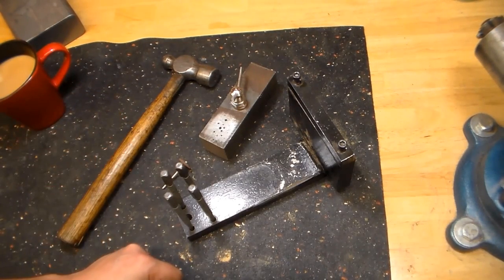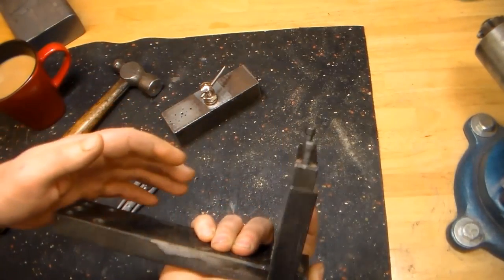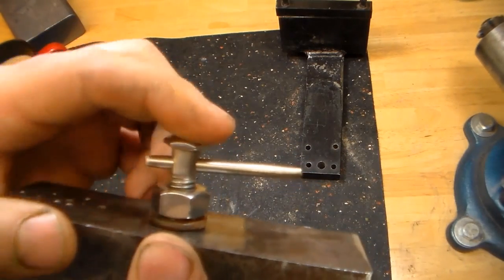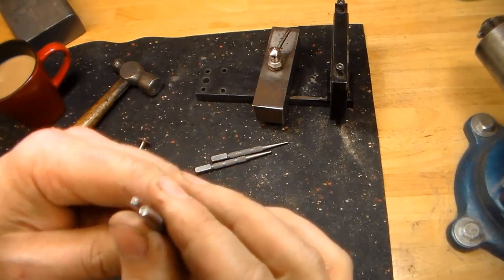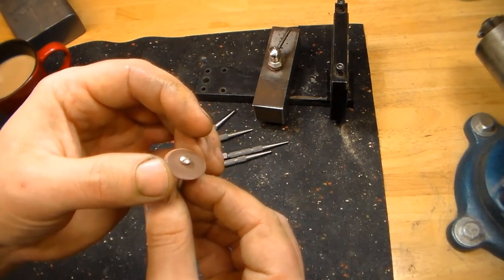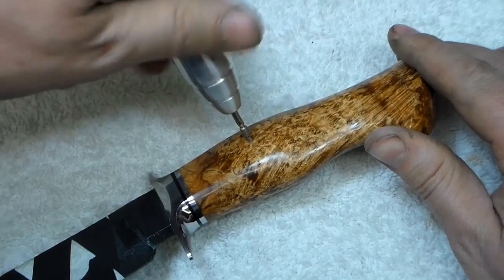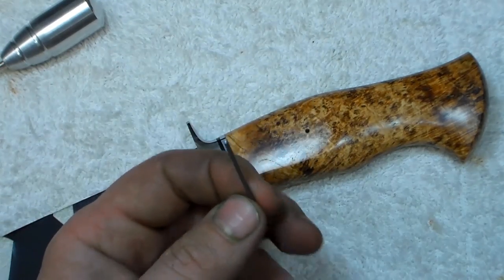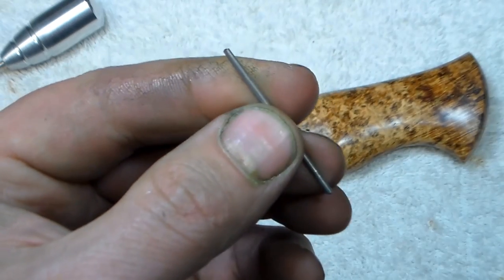Custom Knife Making, domed pins with Nick Wheeler part 2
2nd video of 4 showing the process I use to dome and polish pins for my knife handles...